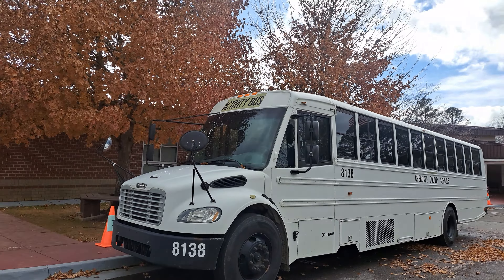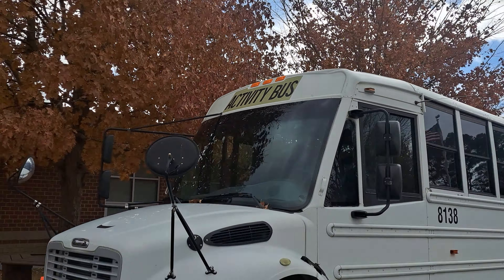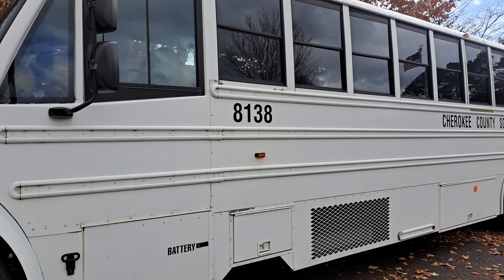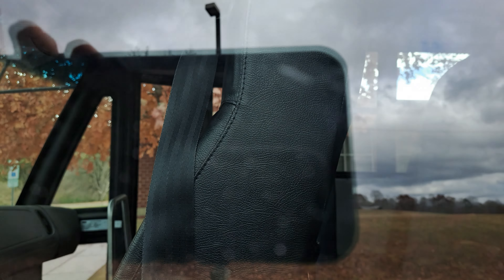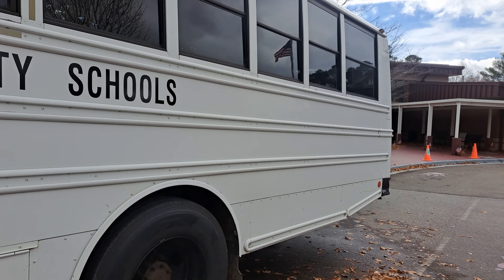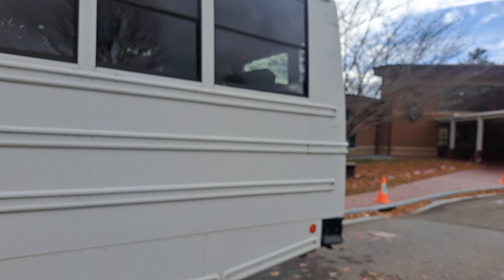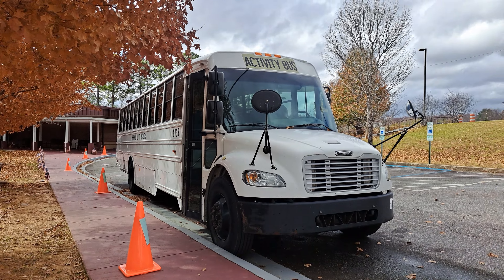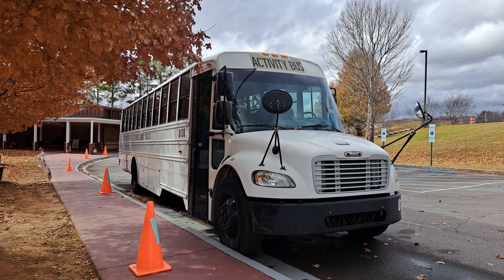Walkaround of Bus 8138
Bus 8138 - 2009 Thomas C2; 6.7L Cummins ISB